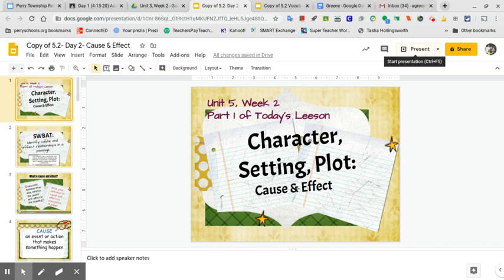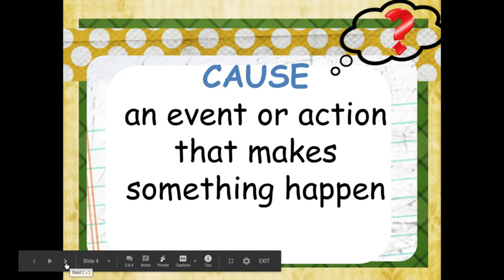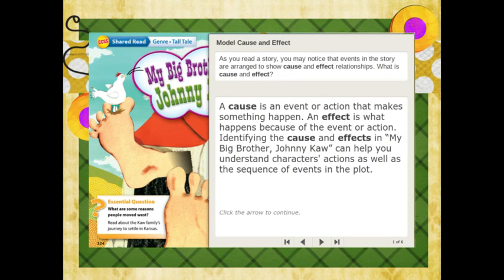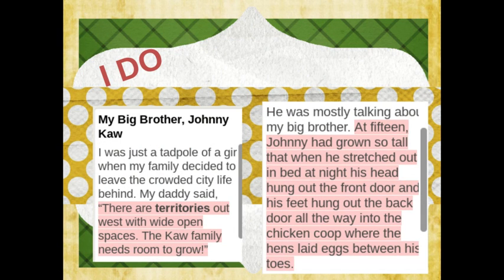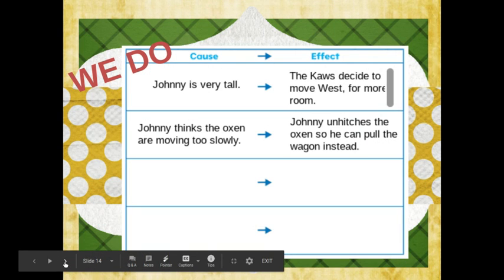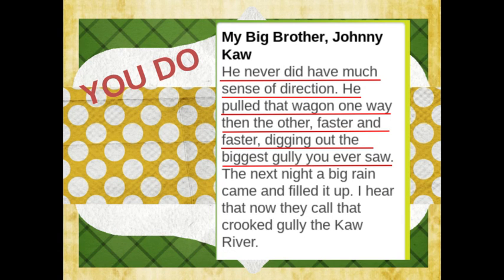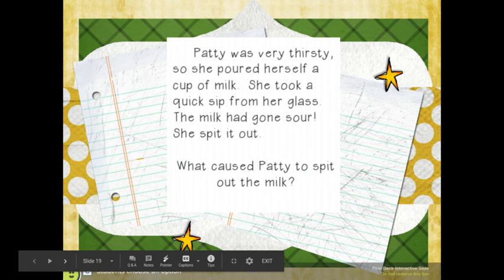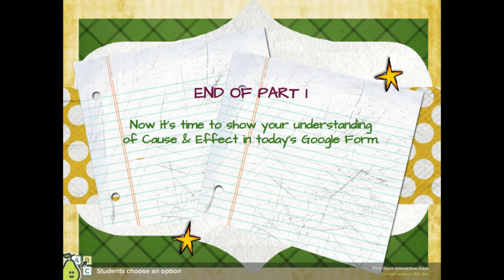Untitled: Apr 21, 2020 4:28 PM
Reading 5.2--Cause & Effect